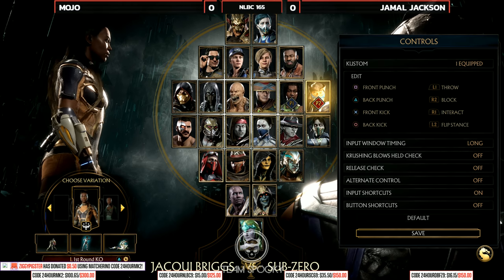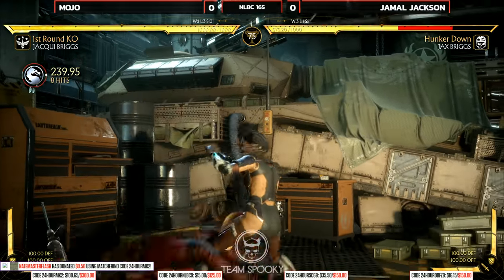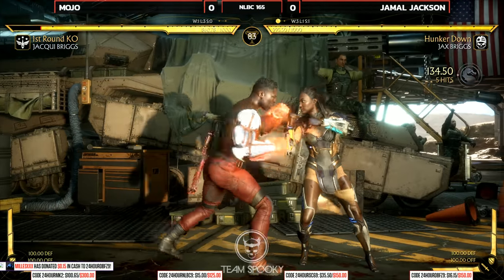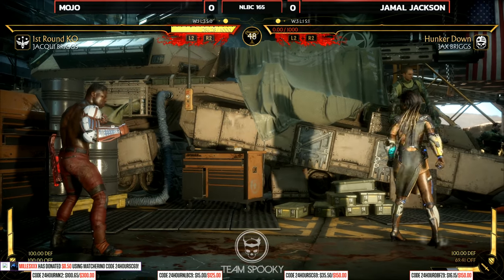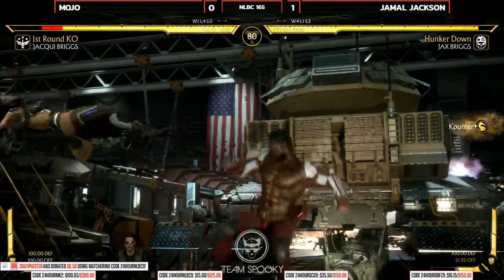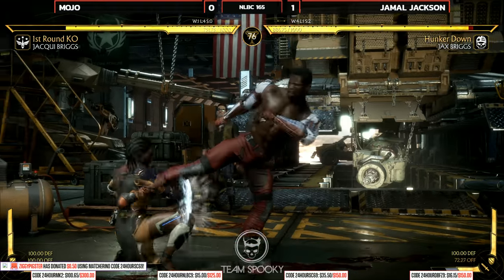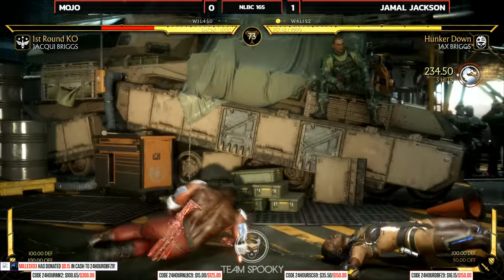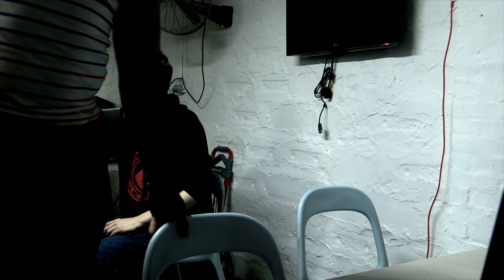Mortal Kombat 11 @NLBC 165 - Mojo (Jacqui Briggs) vs. Jamal Jackson (Jax Briggs) [4k/60fps]